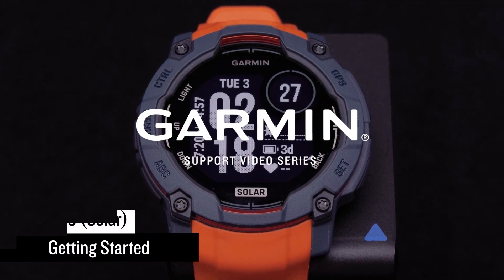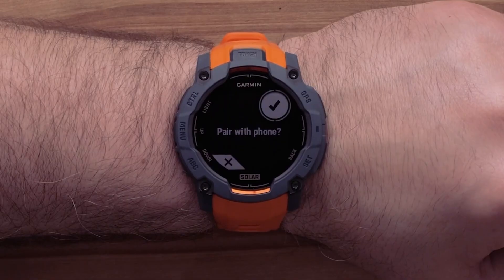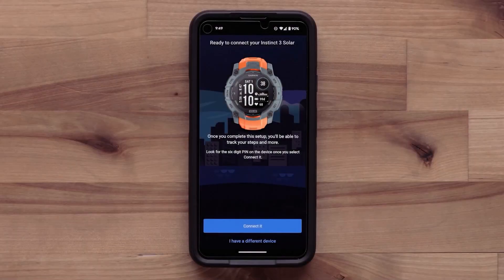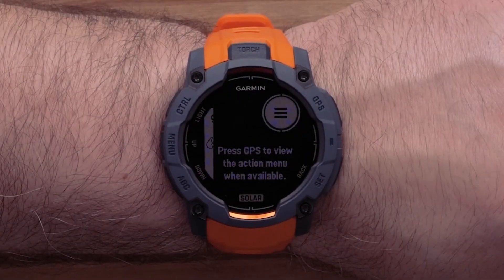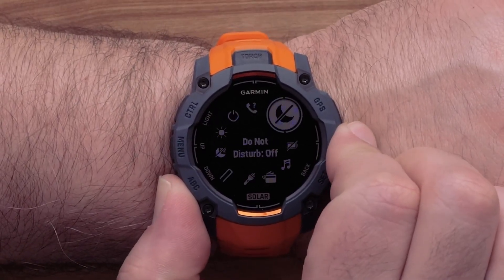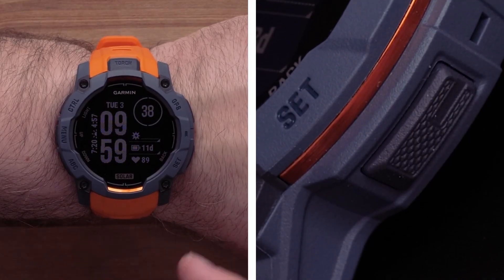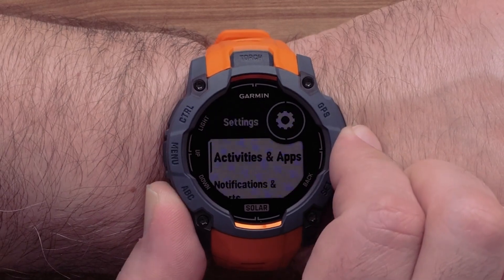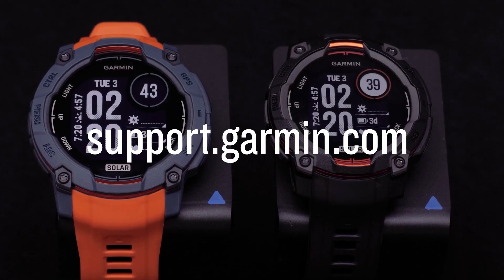Garmin Instinct 3 Solar Tutorial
🎥 Getting Started with Garmin Instinct 3 Solar | Setup, Solar Power & Outdoor Features

Built to endure the elements and keep going for weeks, the Garmin Instinct 3 Solar is your ultimate rugged outdoor GPS smartwatch. In this video, we’ll walk you through the complete setup and show you how to get the most from its solar charging, health monitoring, and navigation tools.

✅ In this video, you'll learn:
• How to set up and sync your Instinct 3 Solar with the Garmin Connect app
• Exploring the solar charging lens and how to maximize battery life
• Using GPS, altimeter, compass, and multi-GNSS support for navigation
• Customizing widgets and activity profiles for hiking, strength, cardio & more
• Accessing health features like heart rate, Pulse Ox, stress tracking & sleep scores

Perfect for outdoor athletes, trekkers, and tactical users, the Instinct 3 Solar is more than a watch—it’s survival-grade tech for real-world challenges.

☀️ Available Now at Clearcals Store + Get 1 Month Hint Premium FREE

Buy the Garmin Instinct 3 Solar from the Clearcals Store and get 1 month of Hint Premium FREE—India’s leading personalized nutrition platform.
With Hint Premium, you’ll receive:

• Unlimited expert consultations
• Personalized diet plans based on your Garmin activity
• Advanced tracking of vitamins, hydration, macros & more